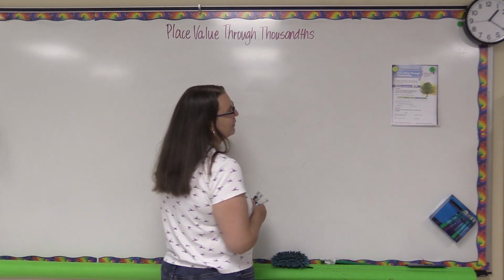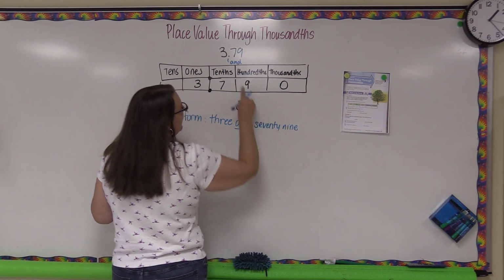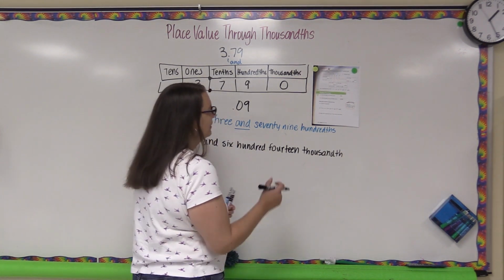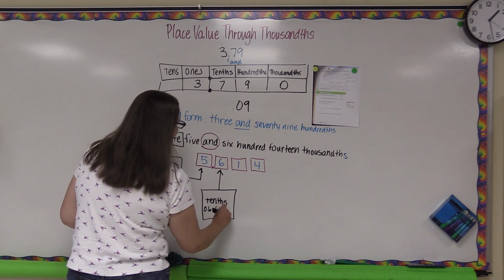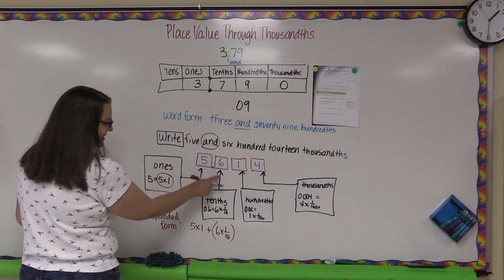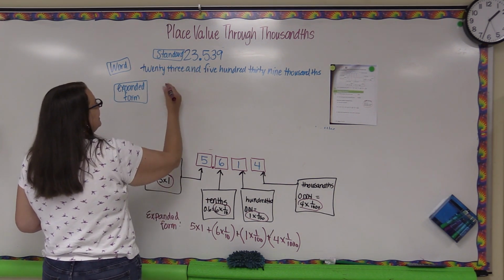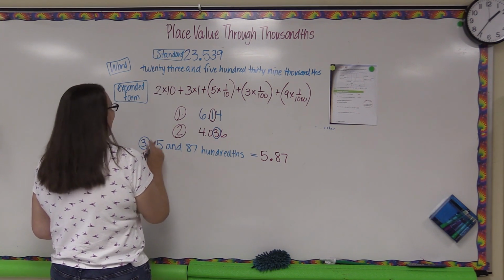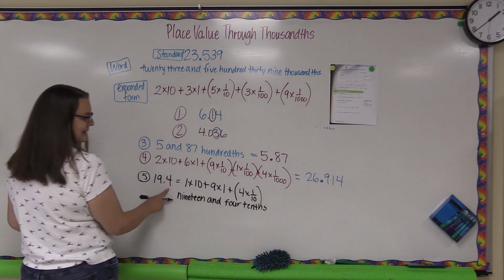5th Grade Understanding Place Value Final